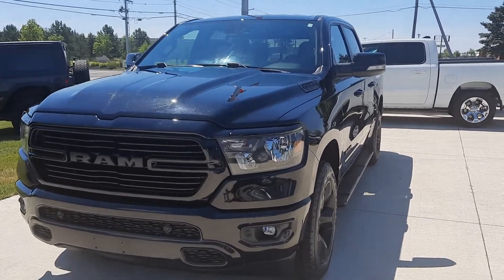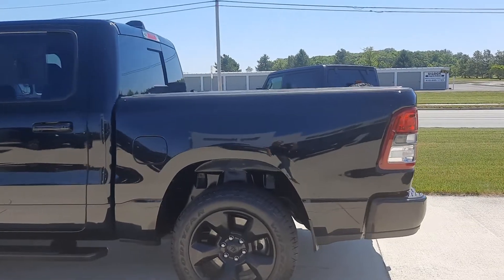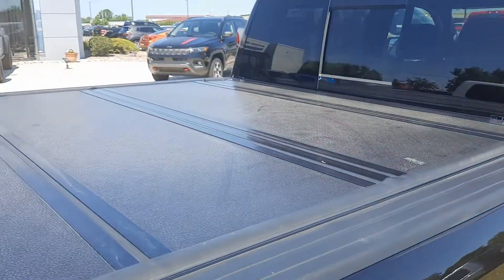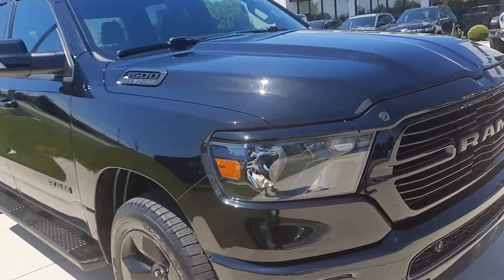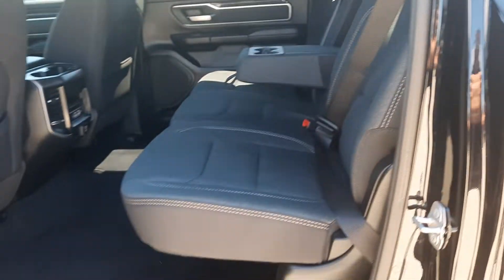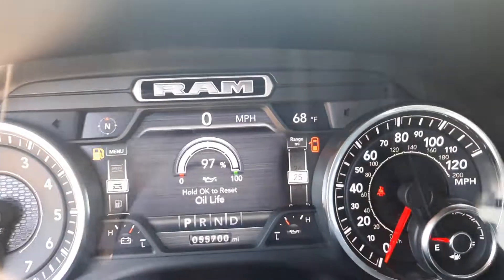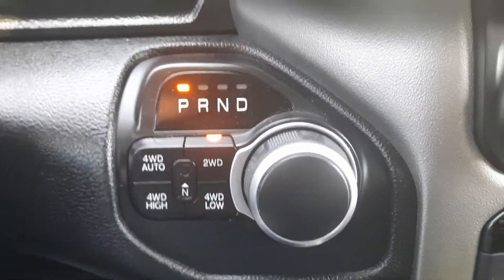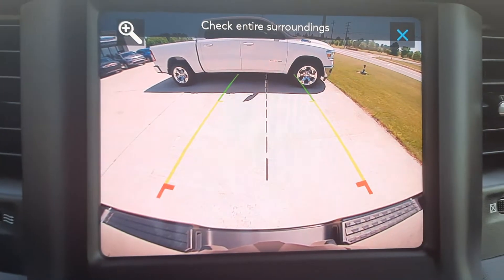Used 2019 Ram 1500 Big Horn Walk Around (N22248A)